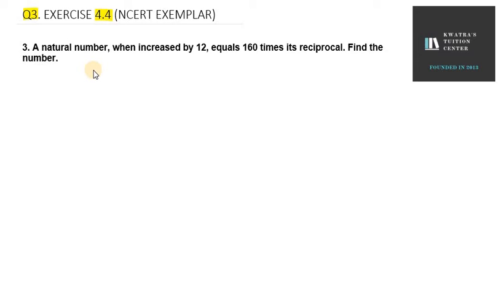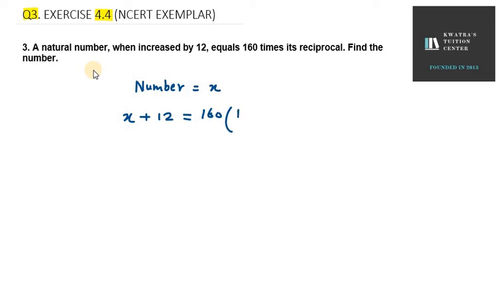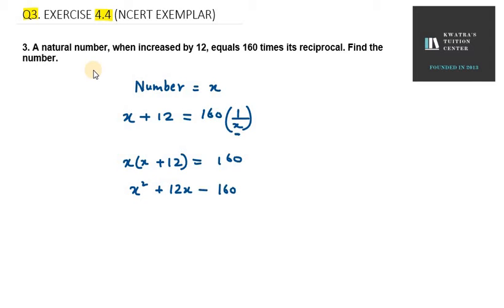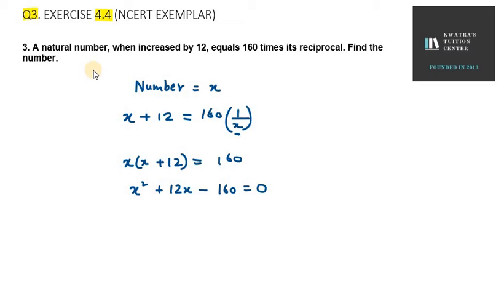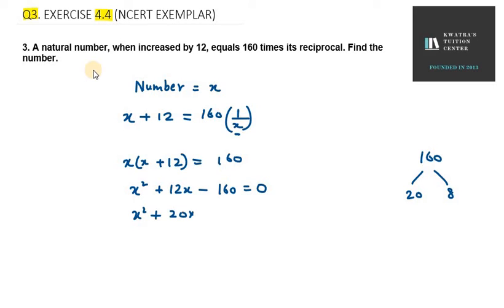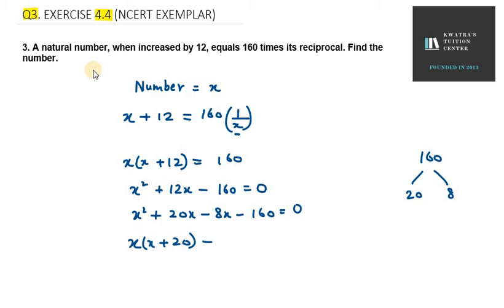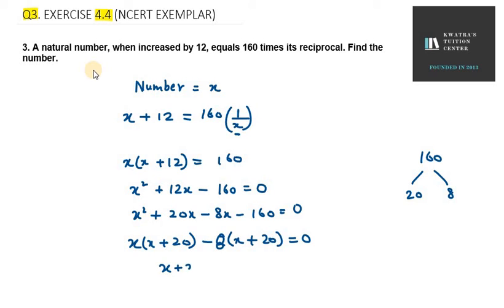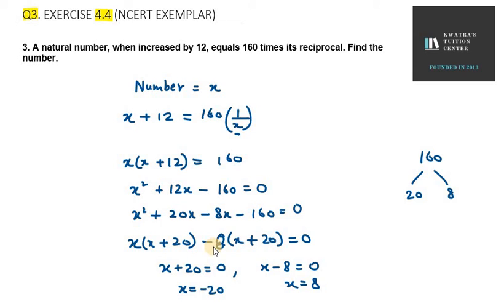3 A natural number, when increased by 12, equals 160 times its reciprocal Find the number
Chapter- 4
Chapter- QUADRATIC EQUATIONS
Class 10
Book- NCERT Exemplar

3  A natural number, when increased by 12, equals 160 times its reciprocal  Find the number